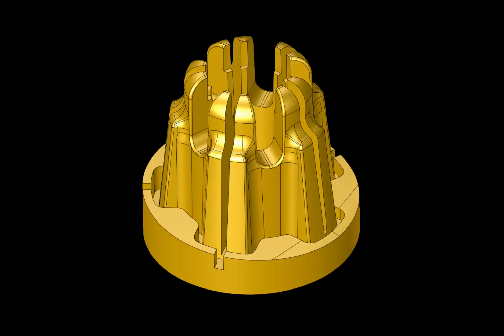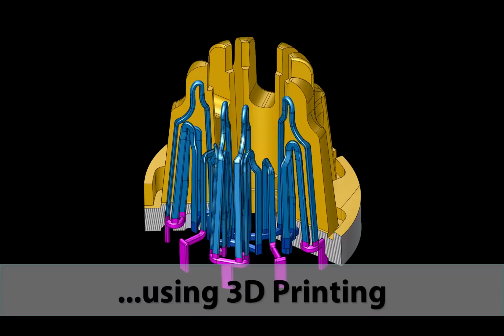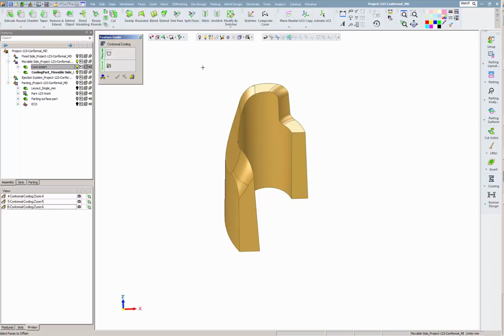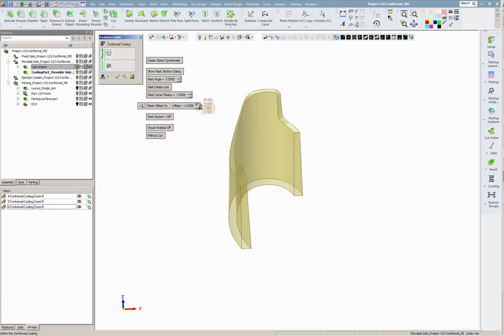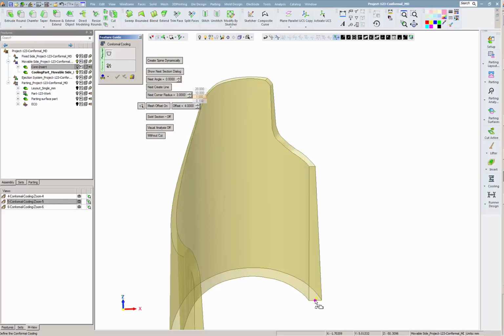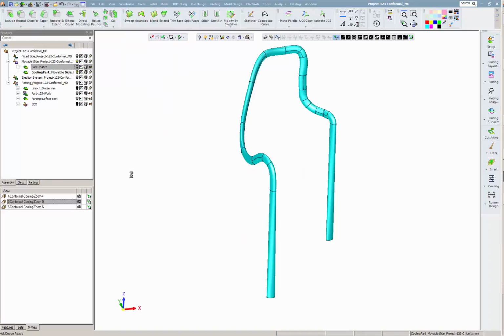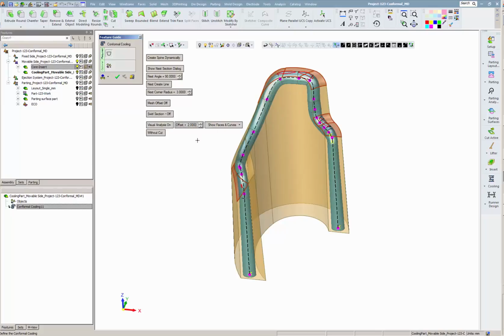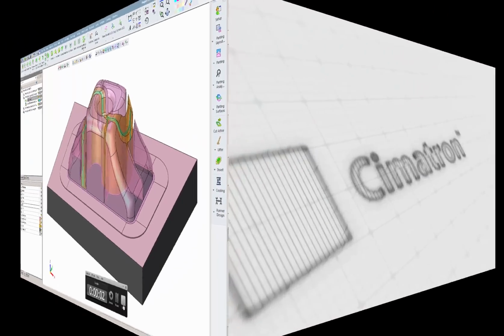Conformal Cooling Dynamic